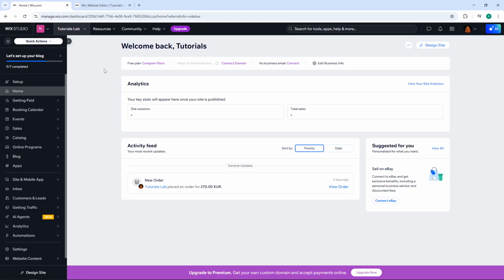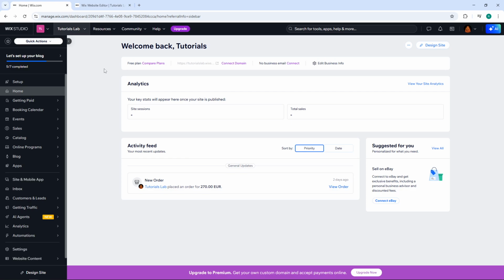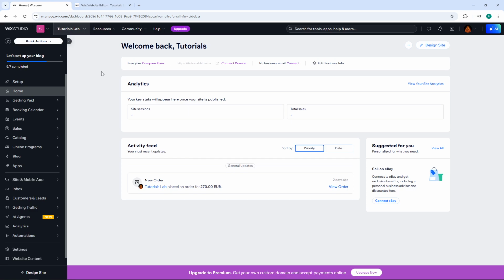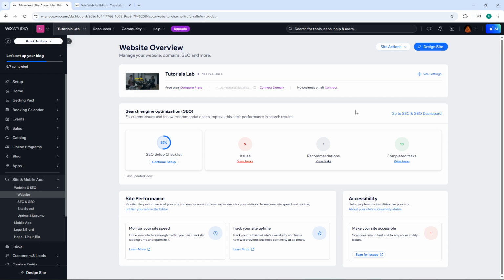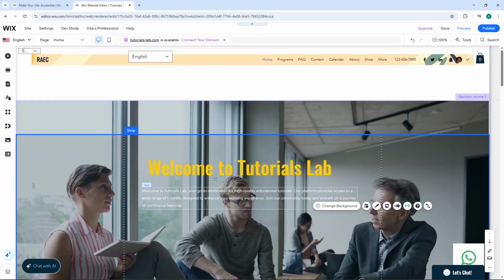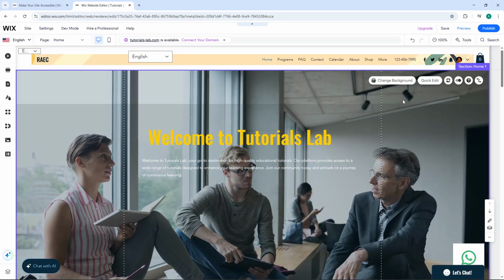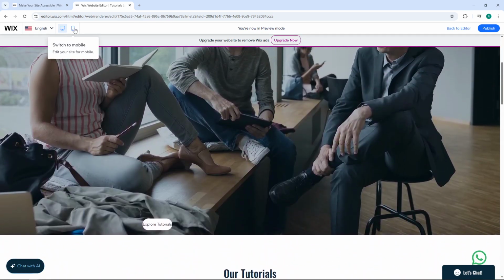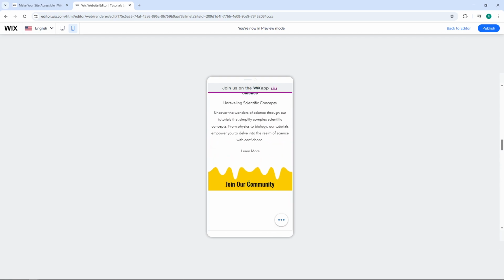How To Preview A Site On Wix (Tutorial 2026)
Along the way, you'll learn Wix website preview tutorial steps, how to view Wix site before publishing, preview your Wix website design, see what your Wix site looks like, test Wix website on different devices, enable preview mode in Wix editor, where to find Wix site preview button, how to look at Wix website draft, Wix site preview mode explanation, check your Wix website before launch, viewing your Wix website design, how to get a Wix site preview